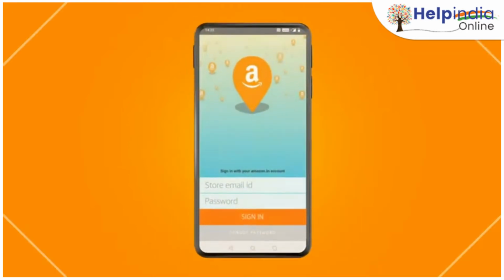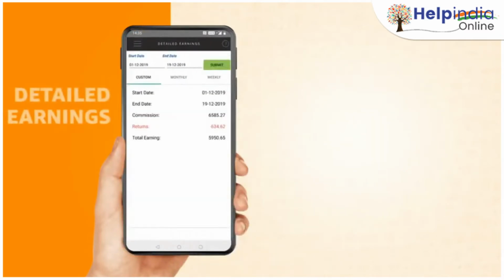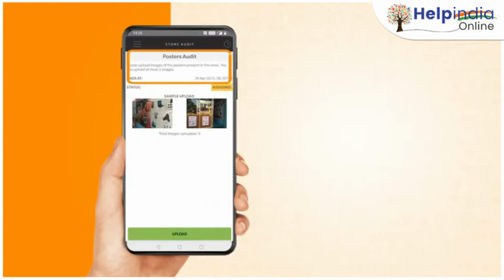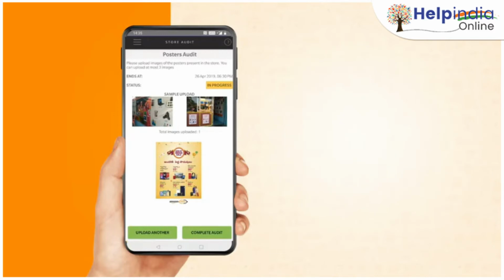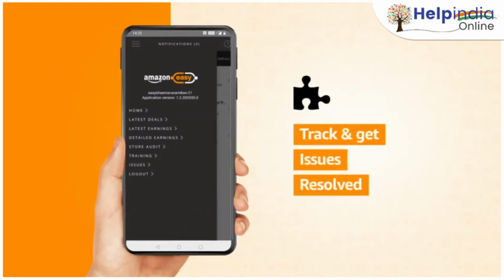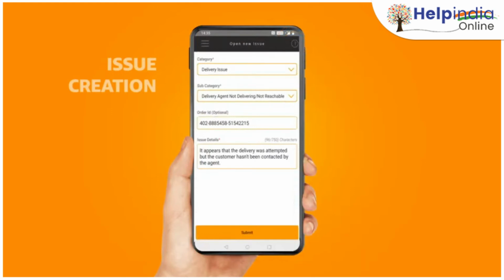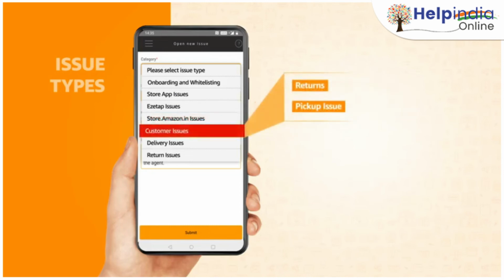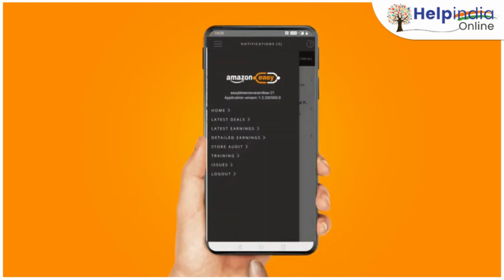How To do Audit and Share your Deal With Others